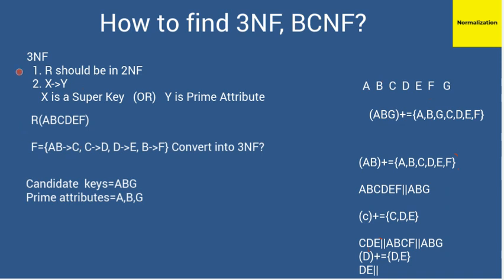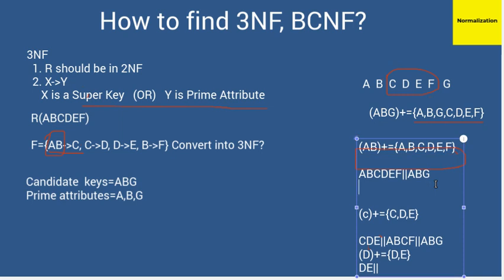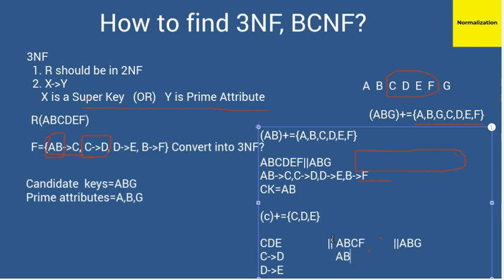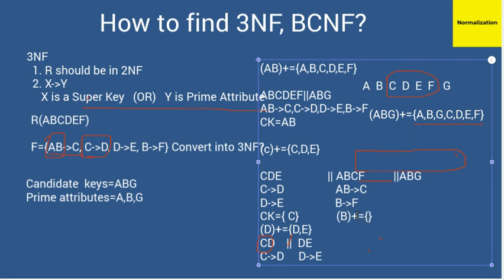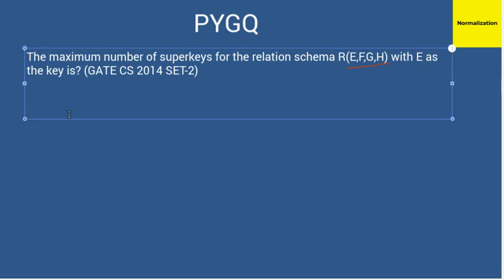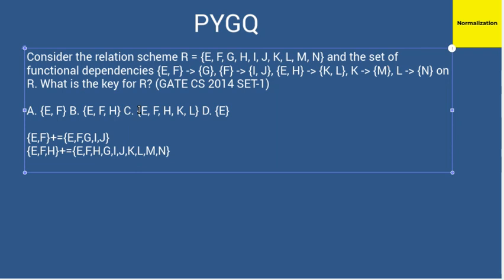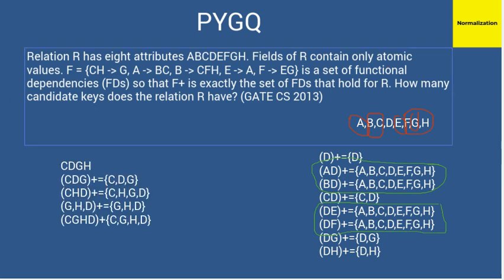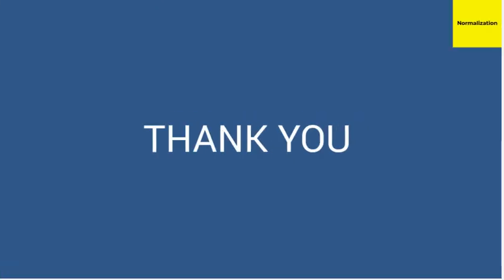3NF, BCNF, Previous year Gate questions on Normalization and Keys